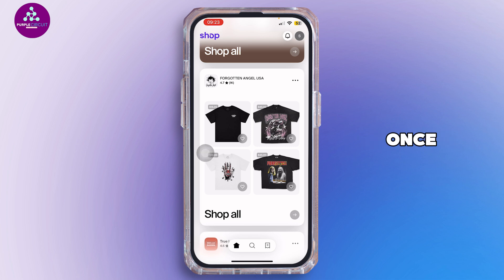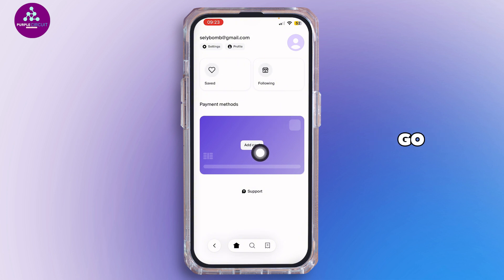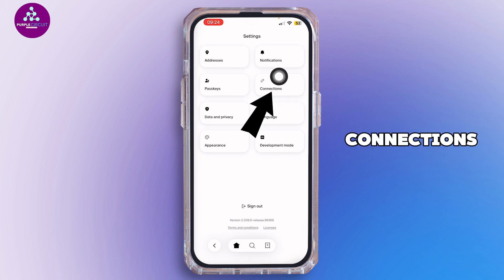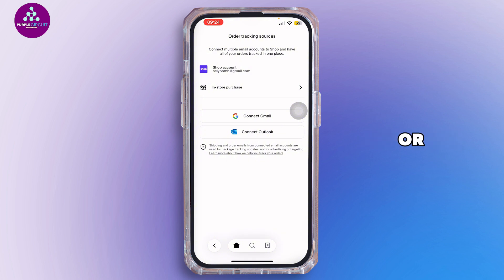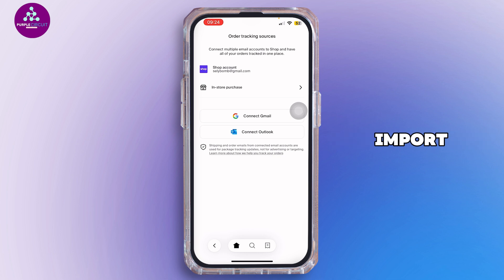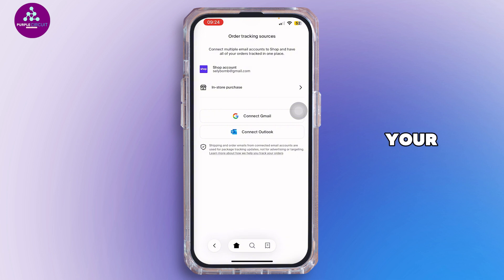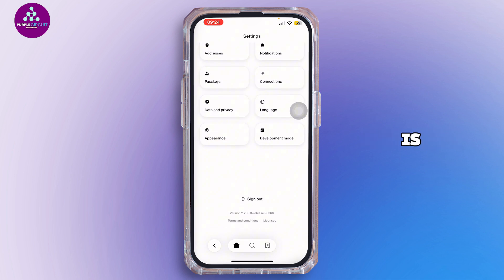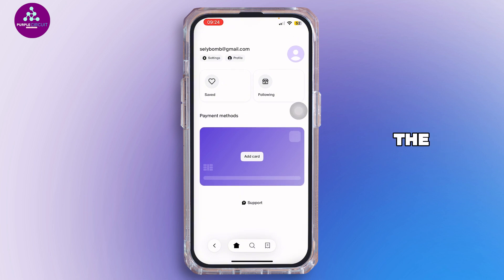How To Track Order On Shop App (2025 UPDATED)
How To Track Order On Shop App (2025 UPDATED) 🛍️📦 | Step‑by‑Step Tracking Guide

Need to stay updated on your deliveries using the Shop App in 2025? This comprehensive, updated guide shows you exactly how to track orders effortlessly and get real-time delivery updates.

In this video:
0:00 – Introduction
0:10 – How To Track Order On Shop App (2025 UPDATED)

We’ll walk you through: checking your order status inside the Shop App, understanding shipment stages (e.g. label created, in transit, out for delivery), setting up push notifications, and customizing tracking alerts. We’ll also show how to view courier carrier tracking, estimated delivery dates, and troubleshoot issues like delayed or missing updates. Finally, get insider tips for syncing Shop App with your email and calendar for the ultimate convenience.

Keep tabs on your packages with ease and confidence—no more delivery anxiety!